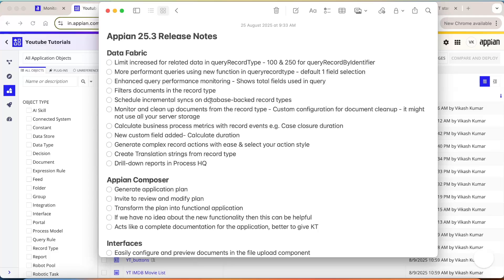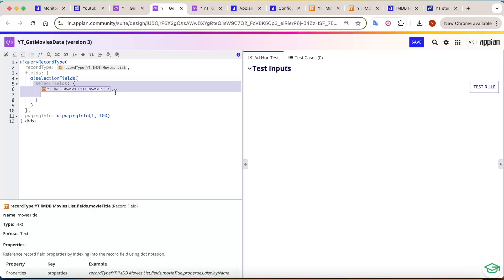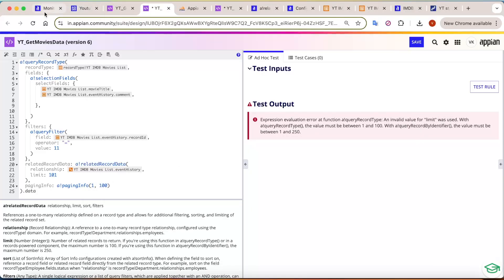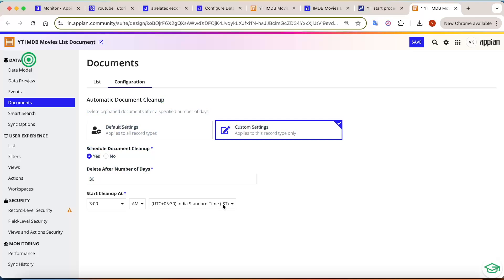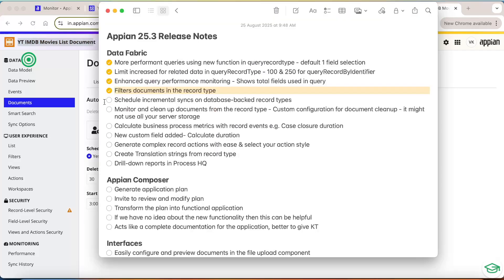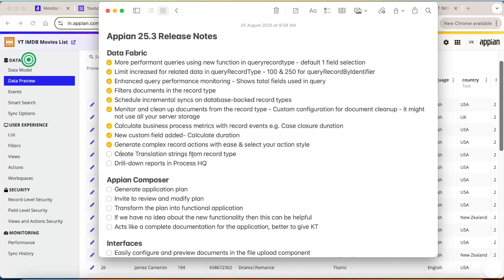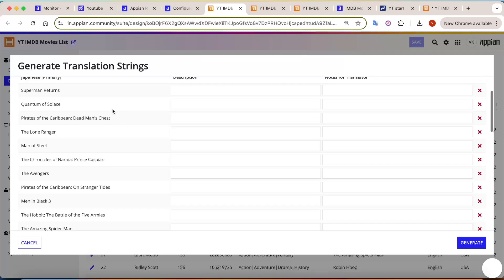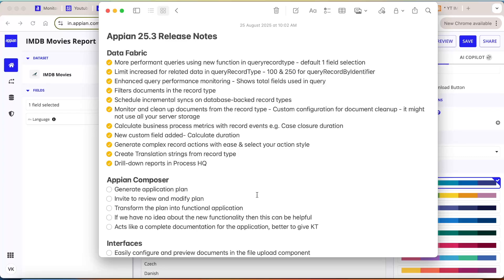Appian 25.3 Highlights (Part 1) | Smarter Data Fabric & Performance Enhacements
Discover the latest updates in Appian 25.3! 🎉
In this Part 1, we explore the powerful Data Fabric enhancements and performance improvements that make building and scaling applications faster than ever.

Data Fabric
- [x] More performant queries using new function in queryrecordtype - default 1 field selection
- [x] Limit increased for related data in queryRecordType - 100 & 250 for queryRecordByIdentifier
- [x] Enhanced query performance monitoring - Shows total fields used in query
- [x] Filters documents in the record type
- [x] Schedule incremental syncs on database-backed record types
- [x] Monitor and clean up documents from the record type - Custom configuration for document cleanup - it might not use all your server storage
- [x] Calculate business process metrics with record events e.g. Case closure duration
- [x] New custom field added- Calculate duration
- [x] Generate complex record actions with ease & select your action style
- [x] Create Translation strings from record type
- [x] Drill-down reports in Process HQ